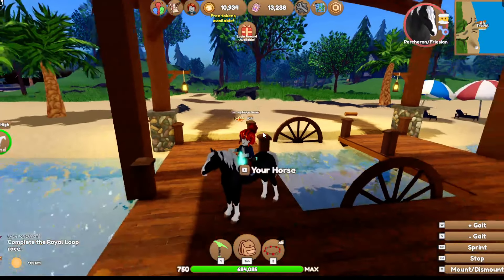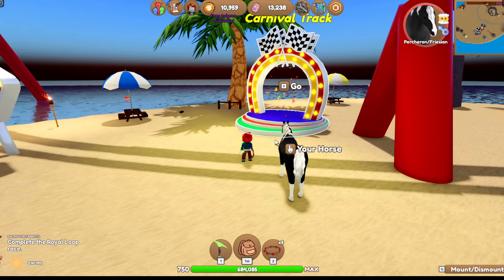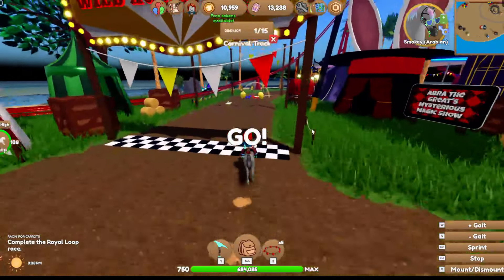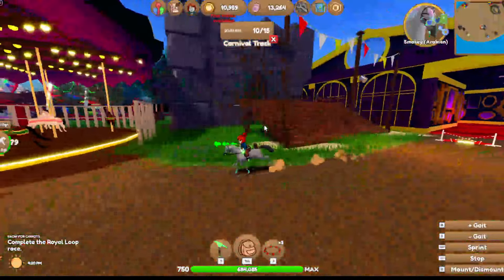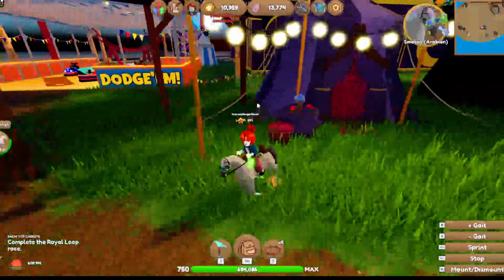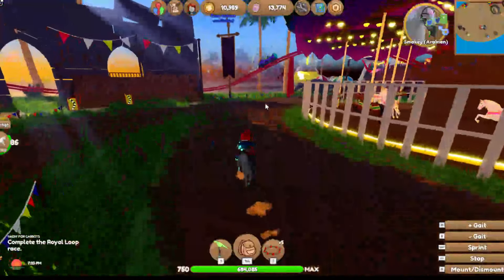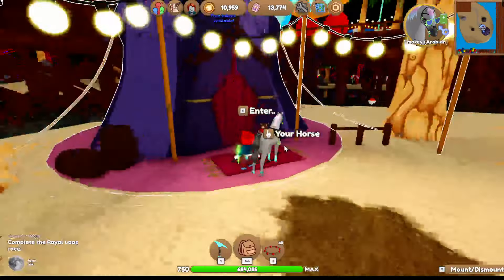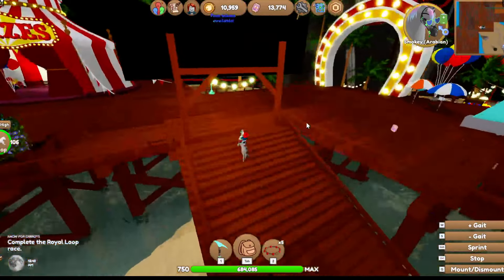SUMMER CARNIVAL PART 2 IS HERE... | WILD HORSE ISLANDS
LADY RANGER CHANNEL MEMBERS:
Horsey people:
Larna Ross
Nouveau EQ
Patricia Murphy
The LadyOwl
Lee-vye Pieterse

Horsome People:
Jordan Ward
Dracoe Veils
Emily Lee

VIP RANGER:
Jezza&Emmy Rose